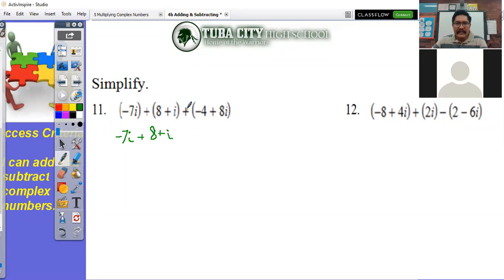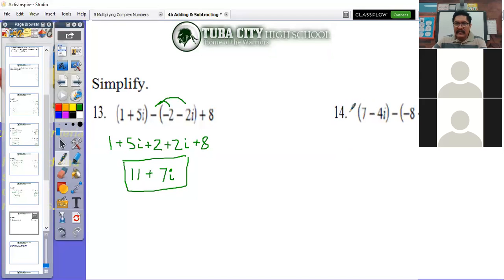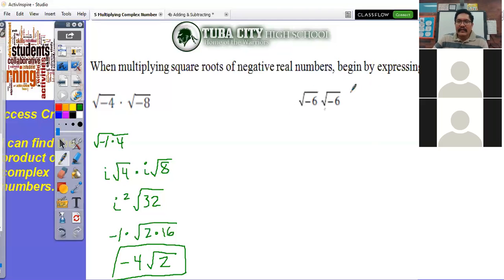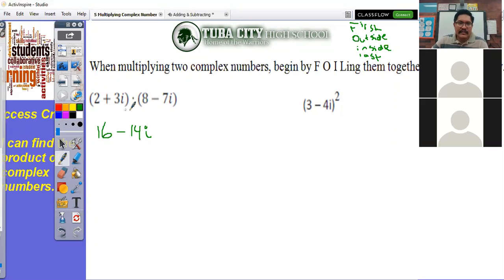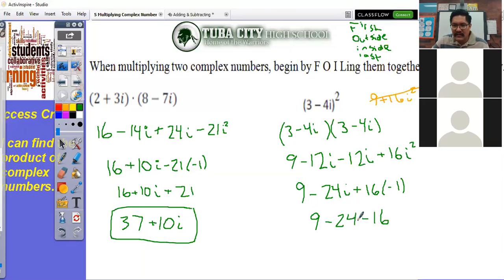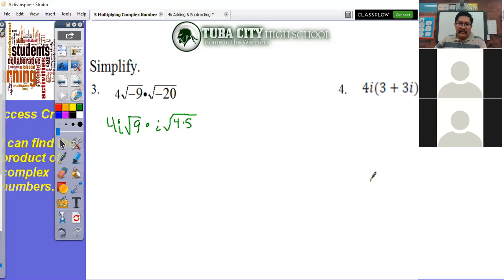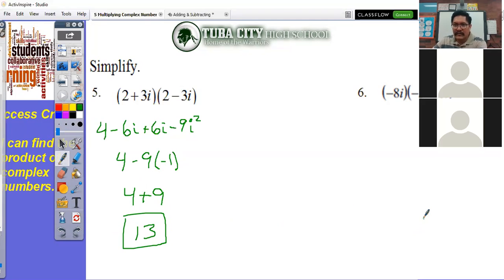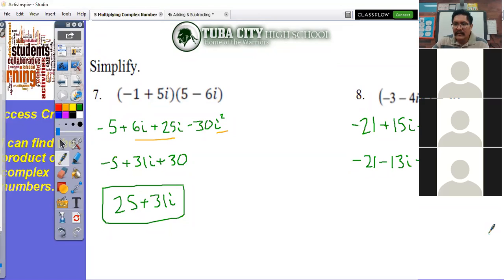9 3 2020 Multiplying Complex Numbers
A video about multiplying complex numbers and how to multiply complex numbers. Also simplifying complex numbers.